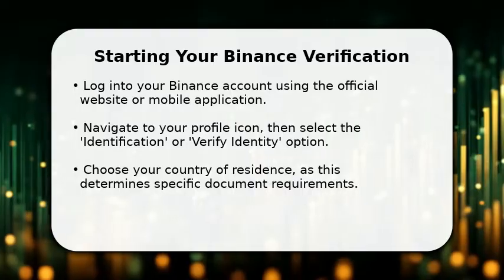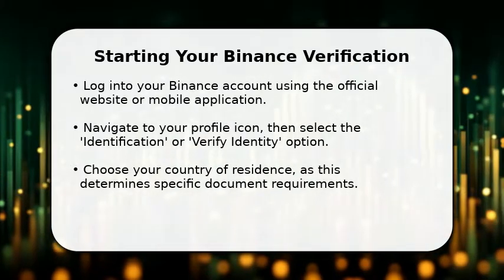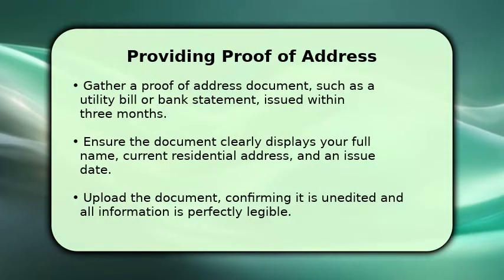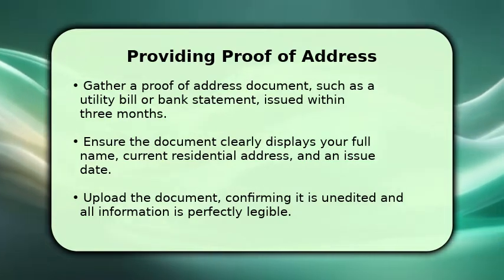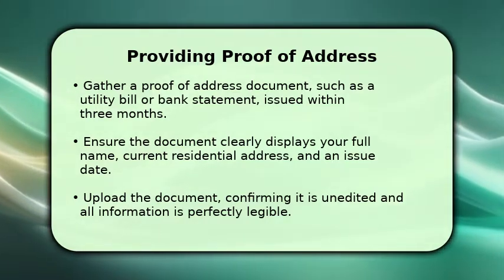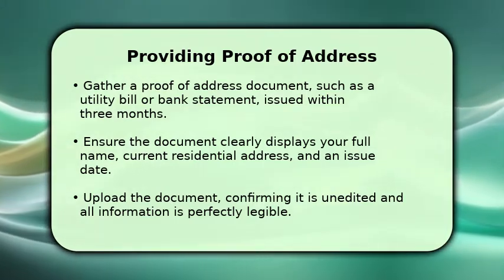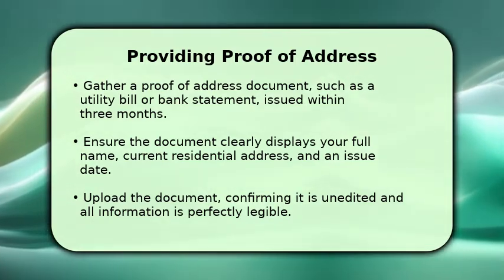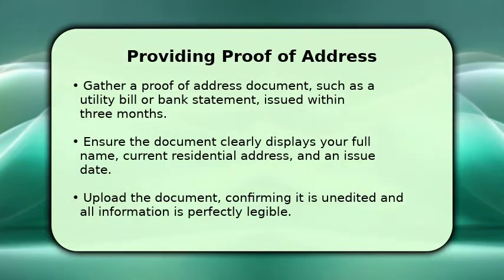How To Make Binance Verified Account (Easy Method)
▸ (f) Are you tired of not being able to trade on Binance due to unverified account restrictions? In this video, we will show you a step-by-step guide on how to make your Binance account verified. We'll cover the easy method that requires minimal documentation and effort. Whether you're a beginner or an experienced trader, this tutorial is perfect for anyone looking to upgrade their Binance account.

Binance verification process, how to verify binance account, binance verified account requirements, easy method to verify binance, binance account upgrade, verified binance account benefits, binance trading restrictions, how to trade on binance with unverified account, binance verification documents, binance account verification status